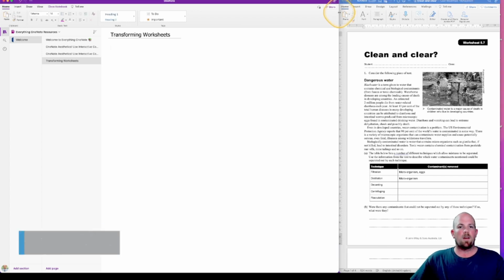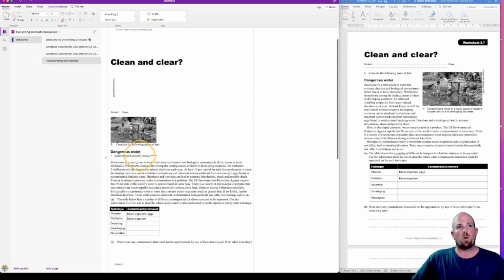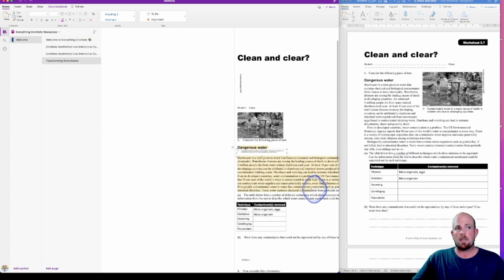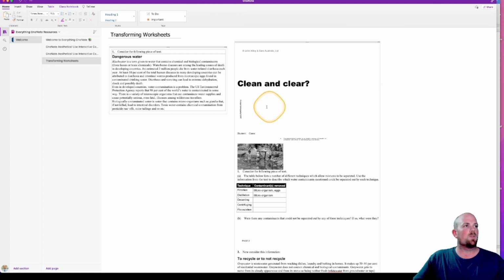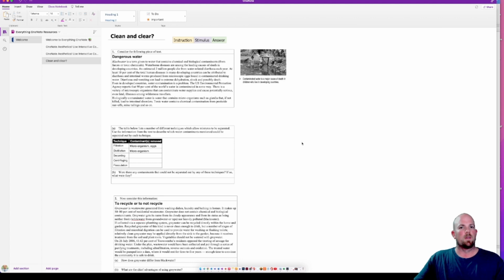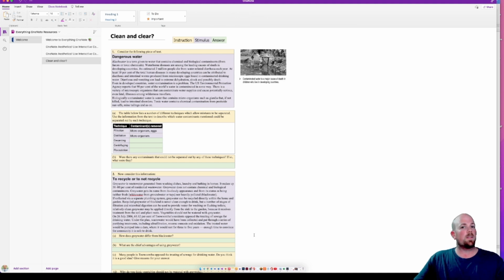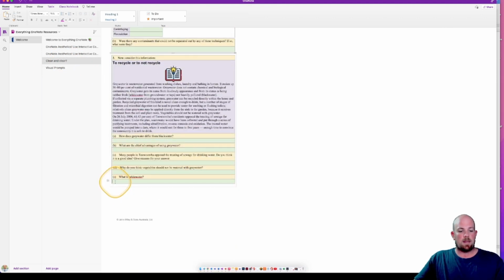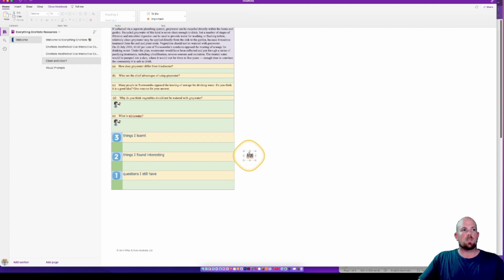OneNote Aesthetics - Transform an Existing Worksheet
Looking for a way to improve the aesthetic appeal of your OneNote page? Do you also have worksheet and resource you want to transform into OneNote page? In this video we will teach you how to take your worksheets and transform them into amazing OneNote pages.